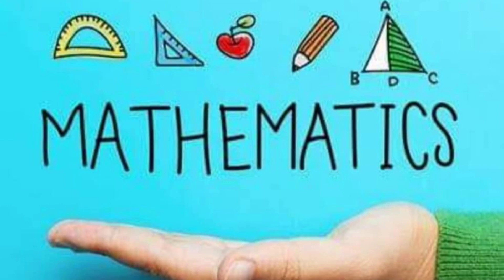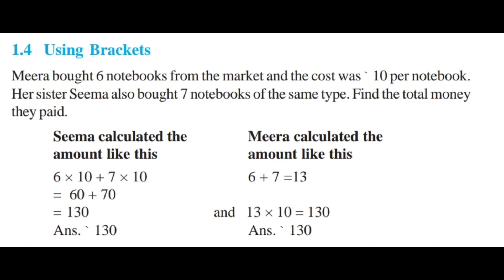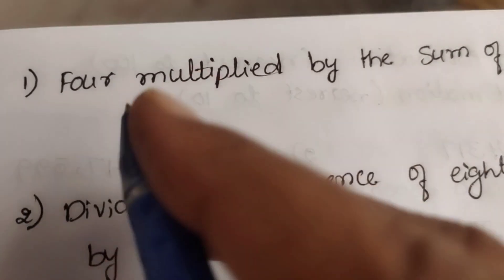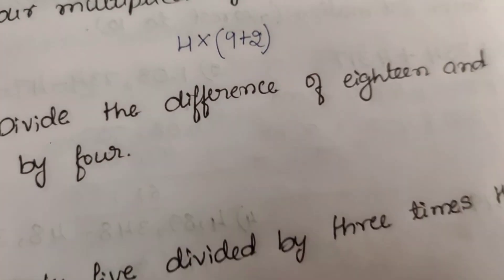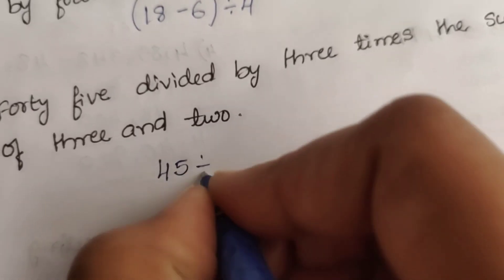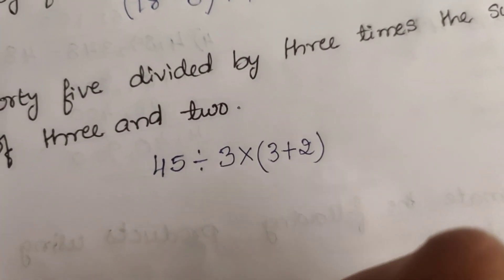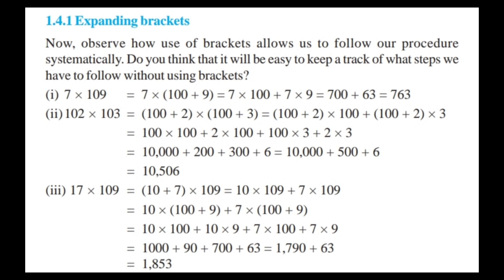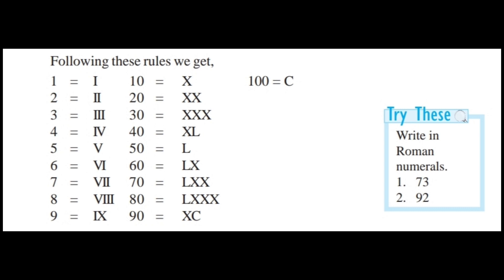Class 6 Maths || Lesson 1 Using brackets & Roman numerals